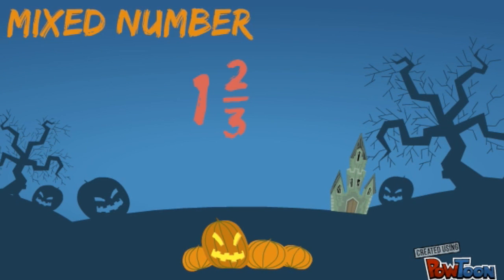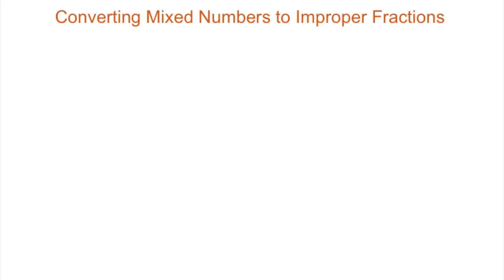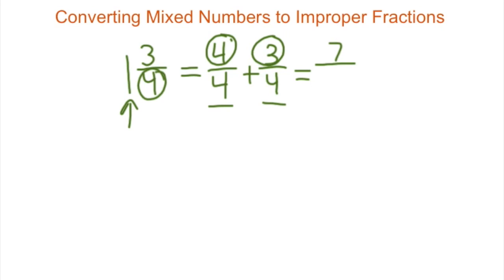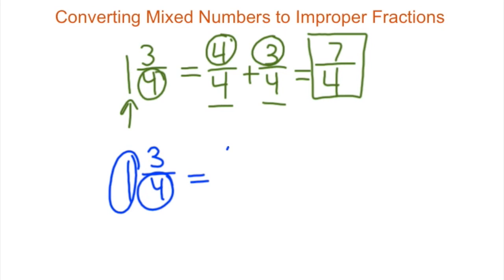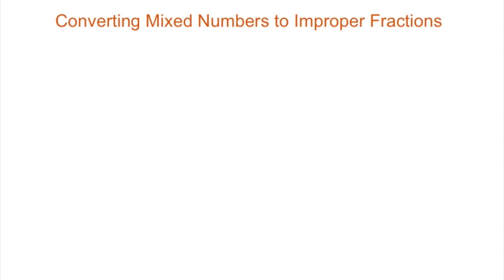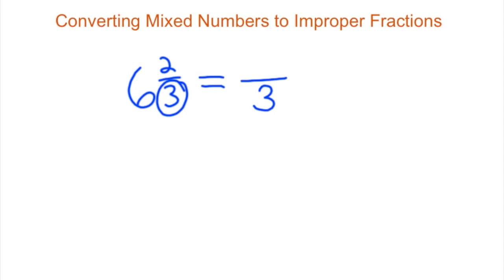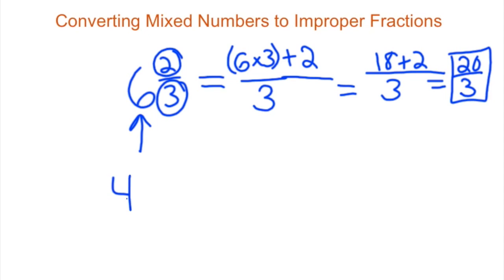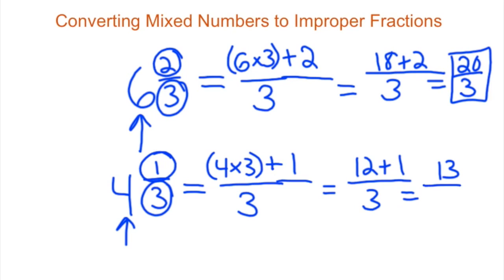Mixed Numbers to Improper Fractions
This video is about Mixed Numbers to Improper Fractions